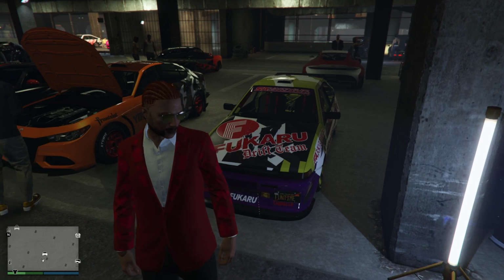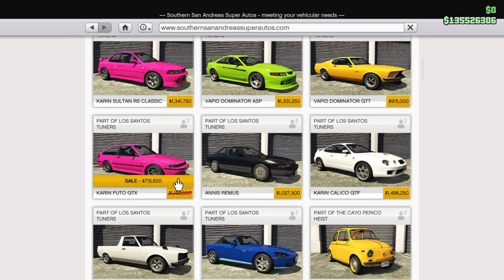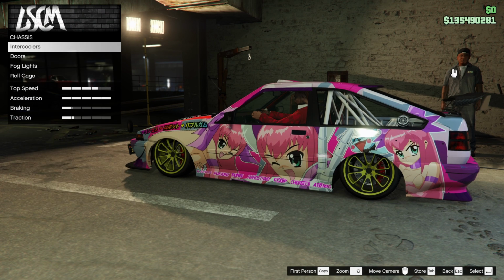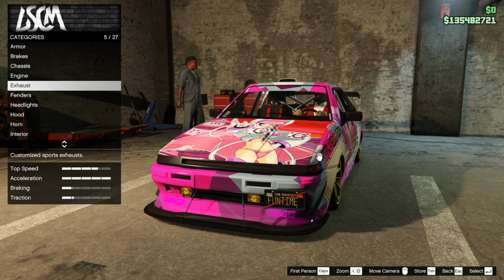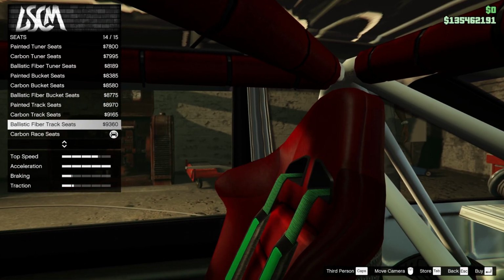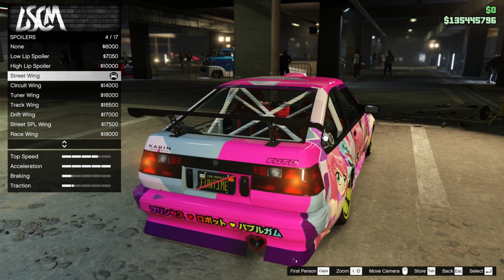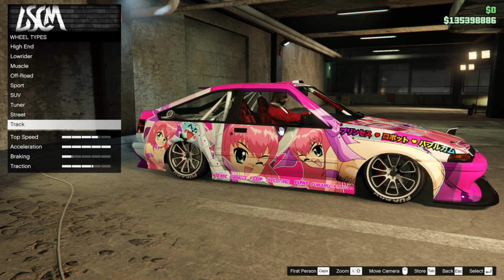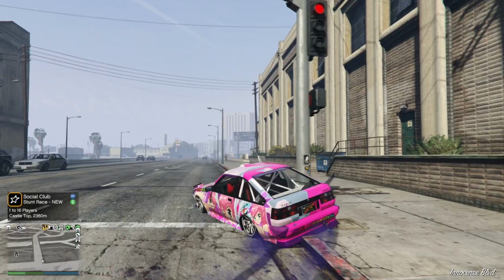GTA V | SALE - Futo GTX | Great Drifting | Toyota AE86 | Princess Robot Bubblegum Build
The Futo GTX is an excellent drift car, discounted this week so now is the time, how does it compare to the standard Futo though.